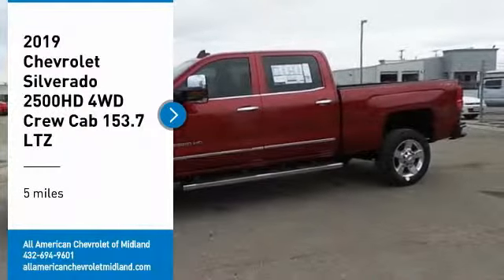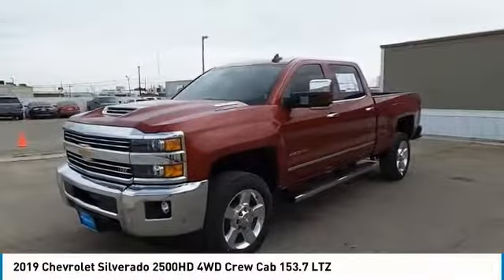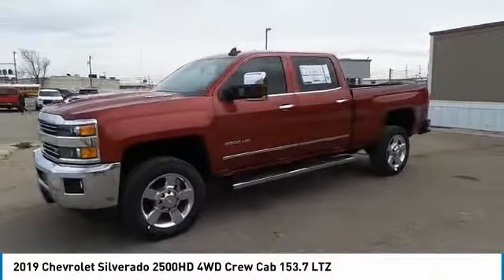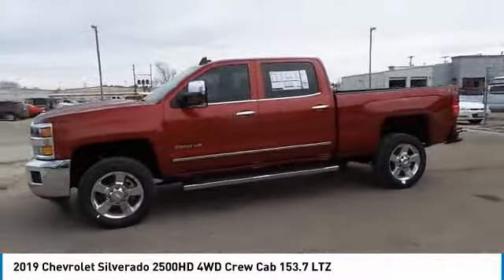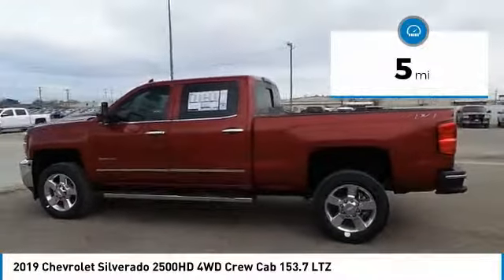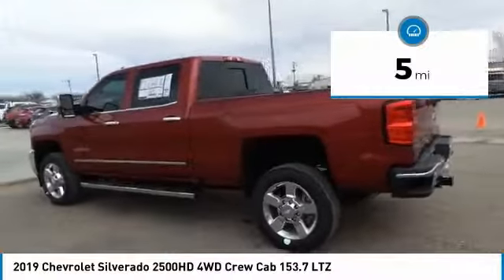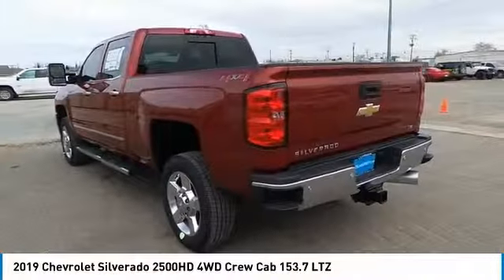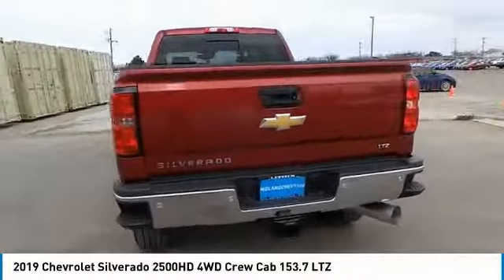2019 Chevrolet Silverado 2500HD Midland Texas KF209117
2019 Chevrolet Silverado 2500HD 4WD Crew Cab 153.7 LTZ

Heated Leather Seats, Sunroof, ENGINE, DURAMAX 6.6L TURBO-DIESEL V8, B20-DIESEL COMPATIBLE, SEATS, FRONT FULL-FEATURE LEATHER-APPOINTED BUCKET, Turbo, 4x4, Tow Hitch. LTZ trim, CAJUN RED TINTCOAT exterior and JET BLACK interior. AND MORE! KEY FEATURES INCLUDE 4x4, Back-Up Camera, Satellite Radio, Onboard Communications System, Trailer Hitch, Remote Engine Start, Dual Zone A/C, WiFi Hotspot Keyless Entry, Privacy Glass, Alarm, Electronic Stability Control, Electrochromic rearview mirror. OPTION PACKAGES SUNROOF, POWER, DRIVER ALERT PACKAGE includes (UFL) Lane Departure Warning, (UEU) Forward Collision Alert, Safety Alert Seat and (UD5) Front and Rear Park Assist, WHEELS, 20 (50.8 CM) 6-SPOKE POLISHED ALUMINUM, LPO, ASSIST STEPS - 6 CHROMED RECTANGULAR, LTZ PLUS PACKAGE includes (JF4) power adjustable pedals, (UQA) Bose premium audio system, (UVD) heated steering wheel and (UD5) Front and Rear Park Assist, SEATING, HEATED AND VENTED PERFORATED LEATHER-APPOINTED FRONT BUCKET, BED LINER, SPRAY-ON Pickup box bed liner with bowtie logo. Liner is permanently bonded to the truck bed providing a water tight seal. The textured, non-skid surface is black in color and robotically applied. Spray-on liner covers entire bed interior surface below side rails, including tailgate, front box top rail, gauge hole plugs and lower tie down loops. SEATS, FRONT FULL-FEATURE LEATHER-APPOINTED BUCKET with (KA1) heated seat cushions and seat backs. Includes 10-way power driver and front passenger seat adjusters, including 2-way power lumbar control, 2-position driver memory, adjustable head restraints, (D07) floor console, storage pockets and (K4C) Wireless charging. AUDIO SYSTEM, CHEVROLET INFOTAINMENT SYSTEM WITH NAVIGATION AND 8 DIAGONAL COLOR TOUCH-SCREEN, AM/FM STEREO with seek-and-scan and digital clock, includes Bluetooth streaming audio for music and select phones; USB ports; auxiliary jack; voice-activated technology for radio and phone; and Shop w